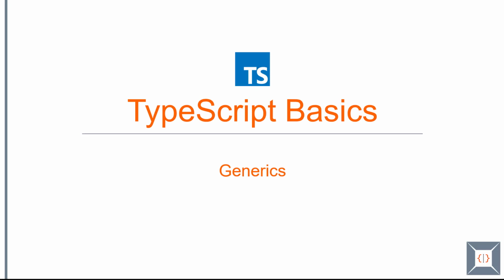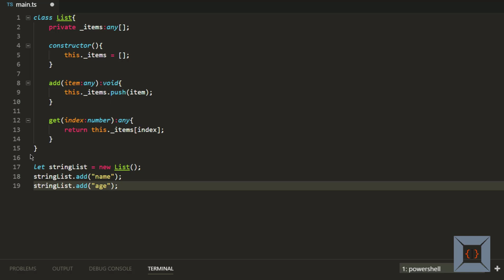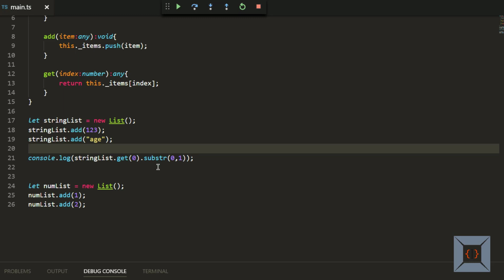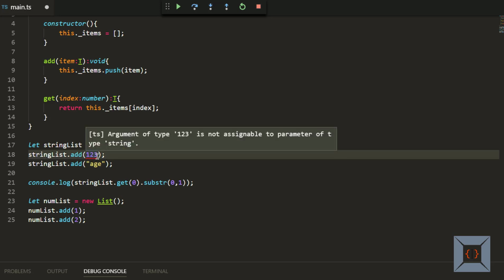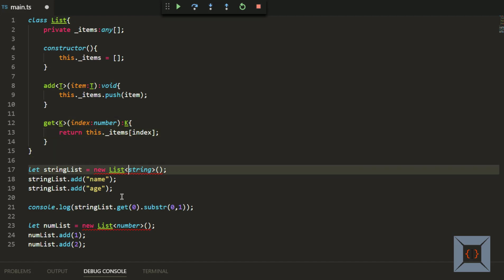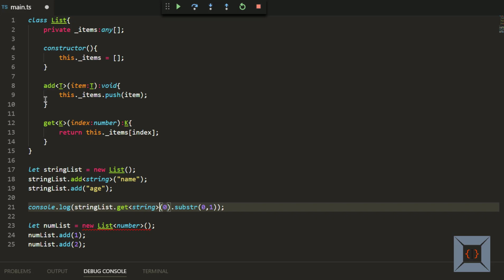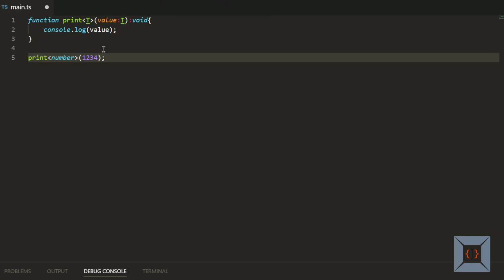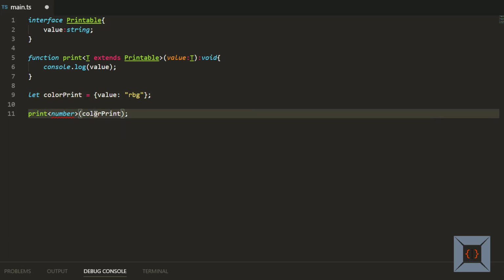TypeScript Basics | 19 Generics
In this part of TypeScript Basics we are taking a look at Generics